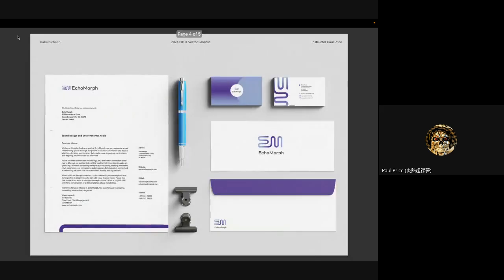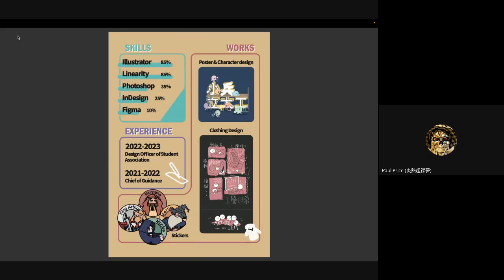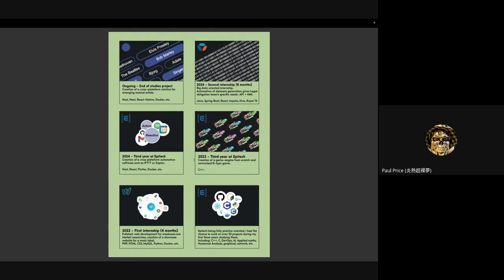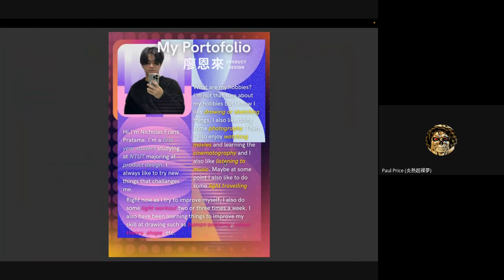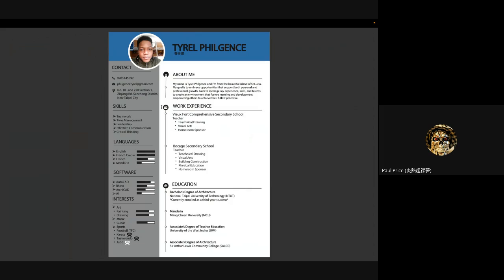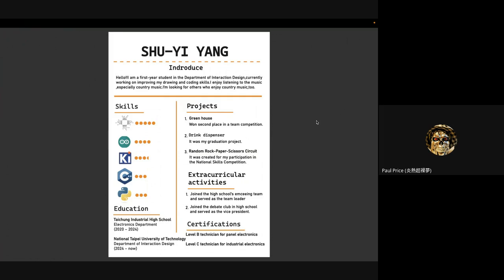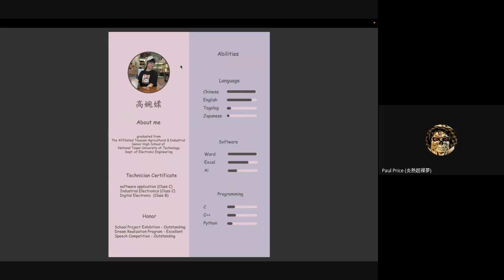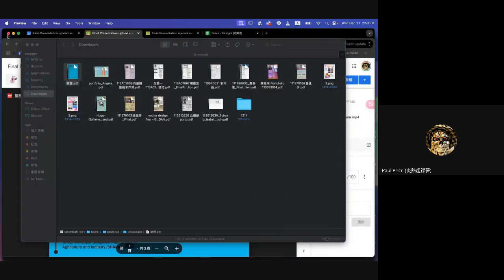2024 12 11